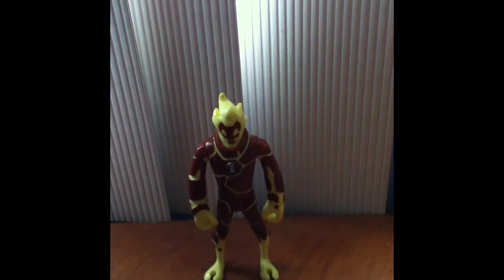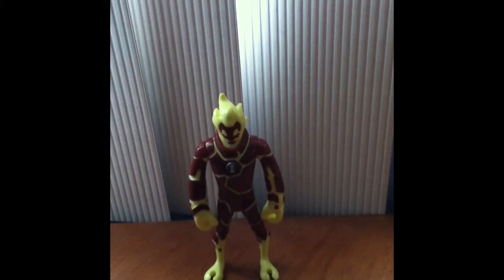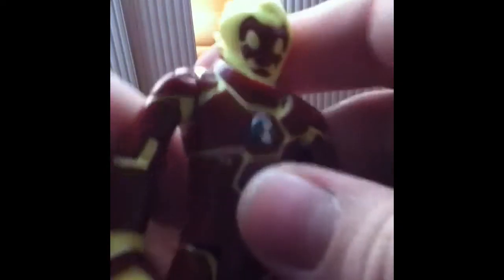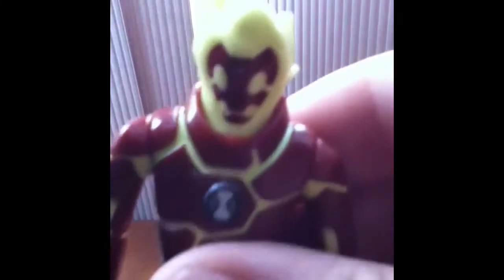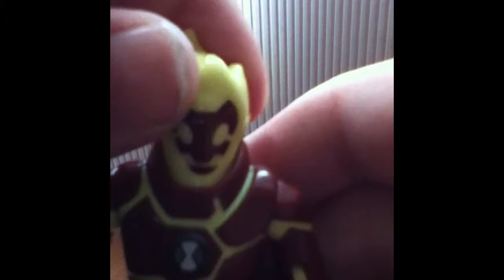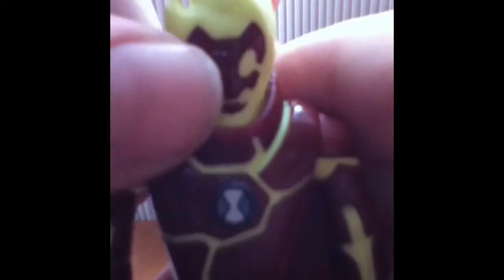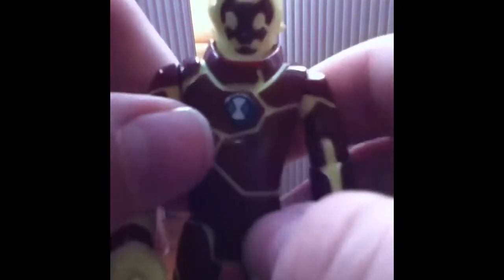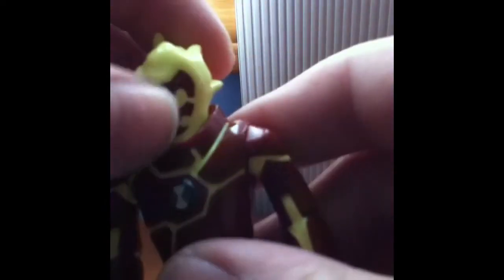Ben 10 Heatblast Review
Please help me decide what to review next.